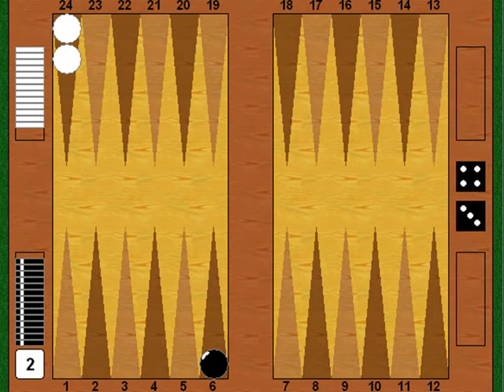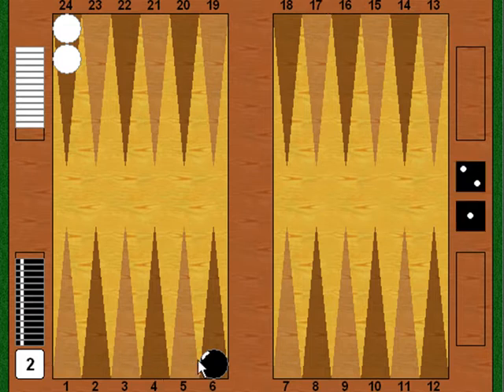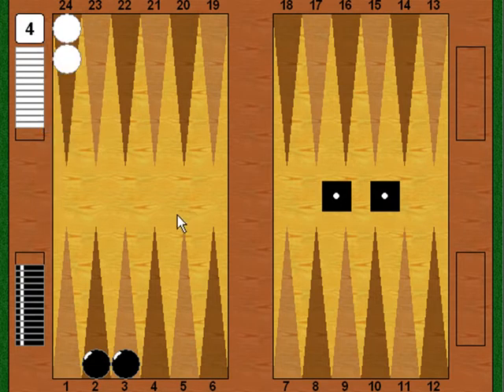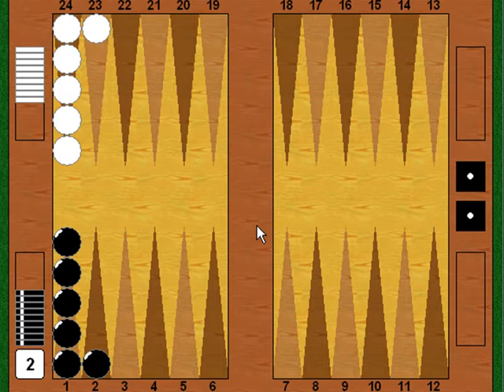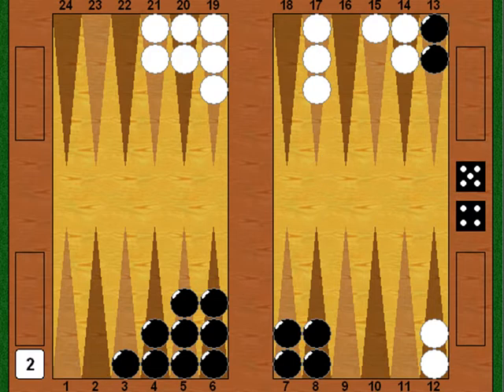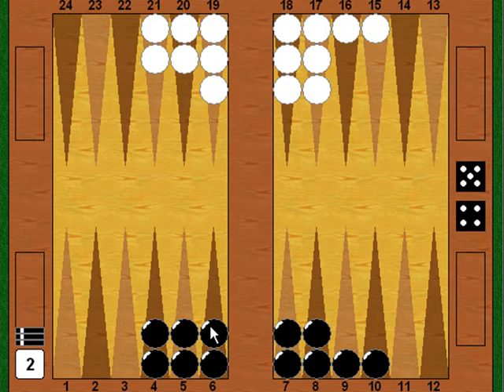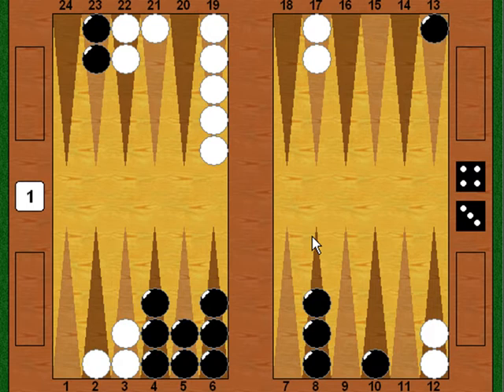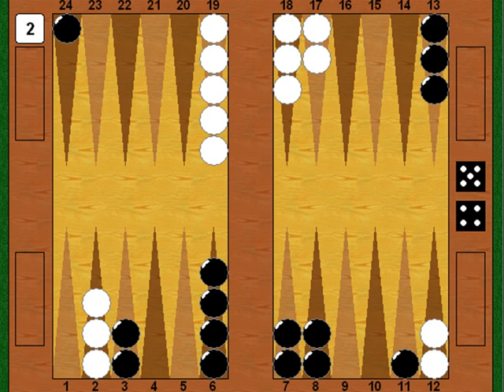How To Play - Backgammon - The Basics - Playing the Doubling Cube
Learn to play backgammon online, for free. In this short video, we will cover the object of the game, backgammon rules and strategies for beginners.